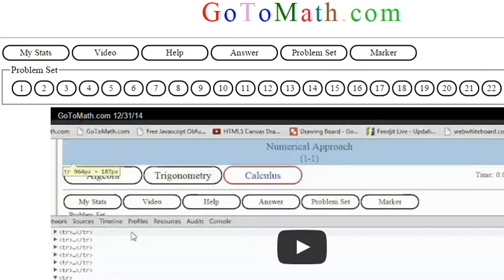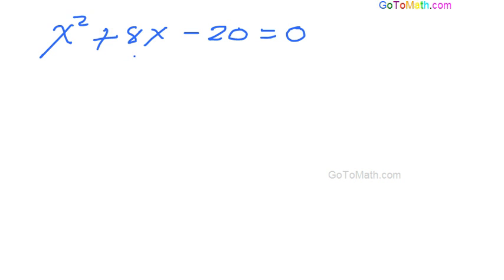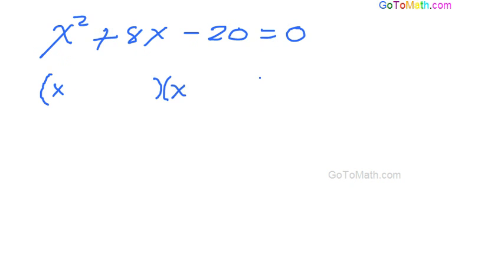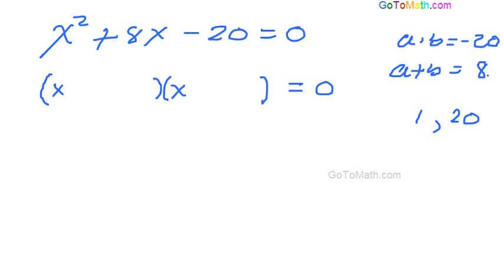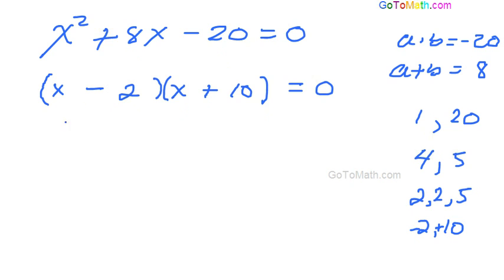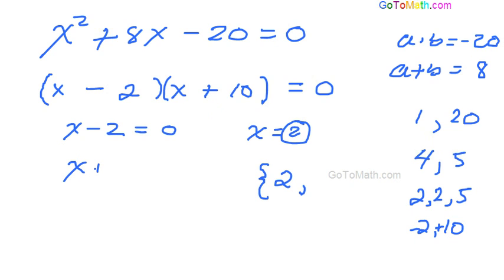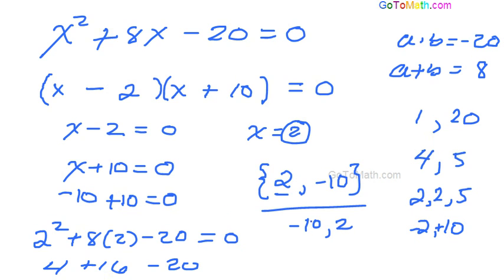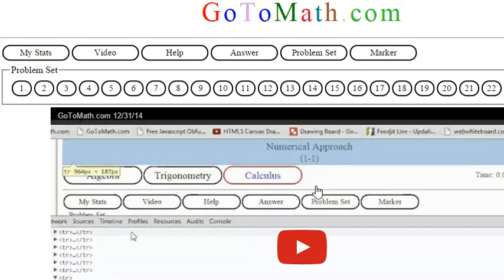Algebra Polynomials Quadratic Equations b3p1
Algebra Polynomials Quadratic Equations
GoToMath.com